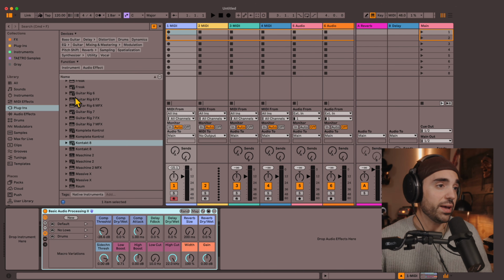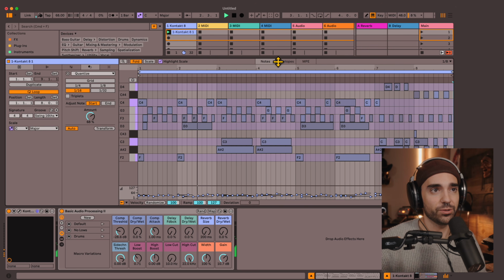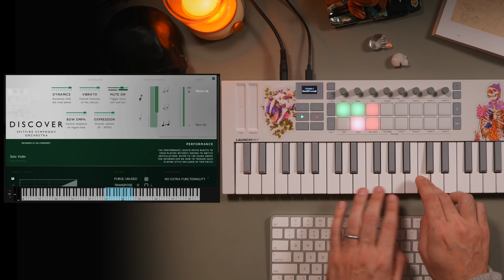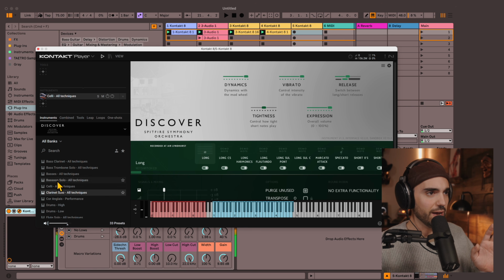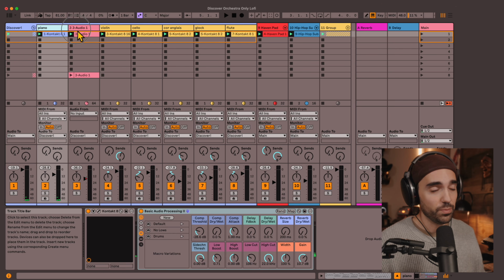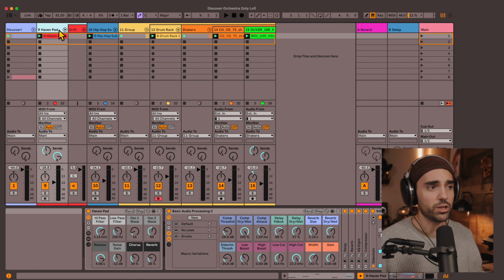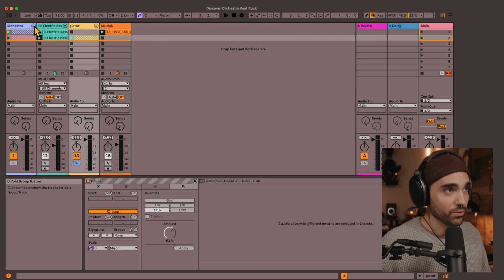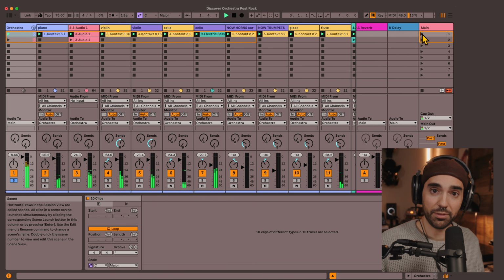Free Orchestral Library = Instant Inspiration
Making music with orchestral sounds can be a lot of fun...even if you're not doing film scores!
Grab the FREE Spitfire Audio 'Discover' version of their Spitfire Symphony Orchestra

00:00 A Tale of Two Beats...
00:39 Sound Test (No Talking)
2:37 Building The Orchestral Arrangement Walkthrough
11:09 Orchestral Lofi ?
12:07  Lofi Beat Breakdown
13:40 TIME TO ROCK!
14:22 The Post Rock Walkthrough
18:14 Which Music was better??
18:39 Download SSO Discover for Free!

my headphones